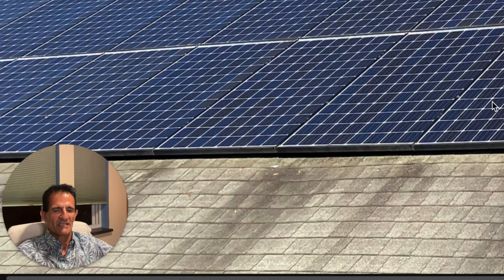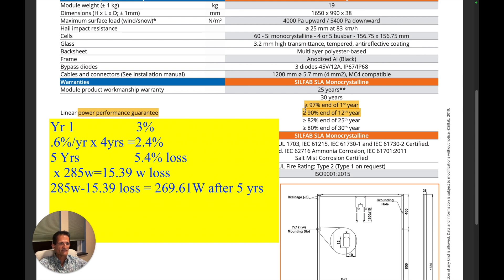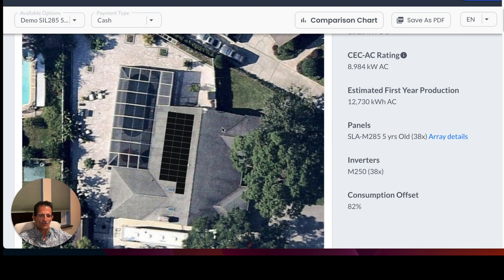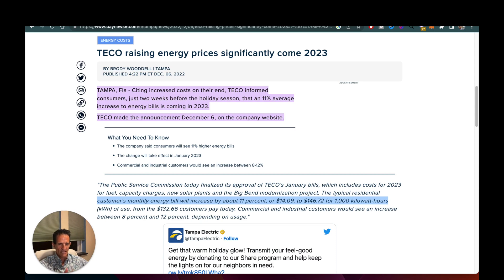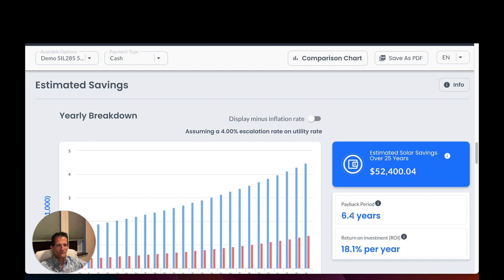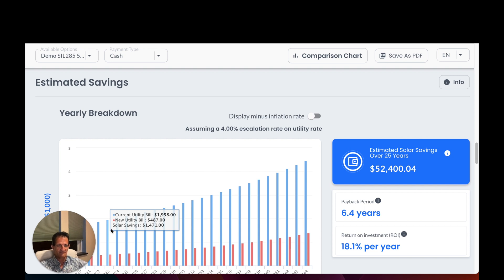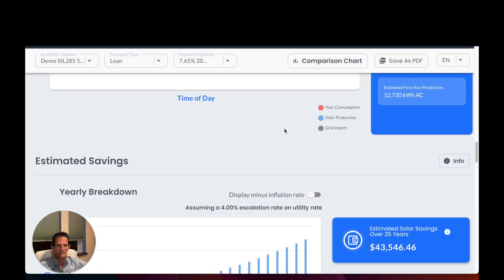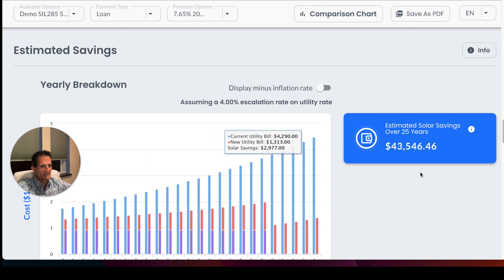Is It Worth it To Remove and Reinstall Solar Panels For Roof Replacement? Solar Panels remove cost?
Solar Panel Removal  and Reinstallation Worth  It?
Cost To Remove and Reinstall Solar Panels?   Replacing with solar panels. Are you replacing a roof with Solar Panels? Is It Worth it To Remove and Reinstall Solar Panels For Roof Replacement? Home Solar panels after roof replacement worth it? In this video, I'm going to calculate solar panel removal and reinstall cost vs savings. Homeowners often have bought a home with solar panels and now the roof needs replacement... They get a quote and are shocked to find out it costs thousands to remove and reinstall solar pv panels. So will reinstalling Solar panels actually save you money? Watch the video to find out. I calculate Cost VS Payback (return on investment). Many homeowners wonder if it's worth it to pay to reinstall solar panels after a roof replacement. We'll review the math to evaluate the costs of solar panel removal and reinstall. Understanding the benefits of solar energy can help you make an informed decision regarding home energy savings.
00:00 Solar Remove & Reinstall. Worth it To Remove and Reinstall Solar Panels For Roof Replacement?
00:17 Roof Replacement with solar panels. Replace roof with Solar panels Costs Thousands To Remove and Reinstall Solar panels .
00:27 Here's the math ROI Return On Investment of Removing and Reinstalling Solar Panels
00:38 How Long Do Solar Panels Last? What is the lifespan of a solar panel?
03:36 Solar Panels Removal Cost? How much does it cost to get solar panels removed? Who Can Remove Solar Panels?
03:47 Utility Electric Rate Inflation Vs Solar Panels . Solar Panels are hedge against Inflation
04:59 Solar Panels  Vs Electric Utility savings and payback ROI Return On Investment
05:52 Is It worth It To Reinstall Solar Panels with roof replacement?
07:22 How do I get my solar panels removed? Companies that remove and reinstall solar panels.  Companies that remove and reinstall solar panels Near me.
09:58 SolarBYGreenGreg
10:09 Home Solar PV and Battery , Solar Pool Heating,  Energy Efficiency